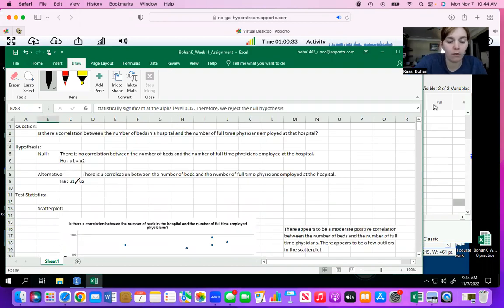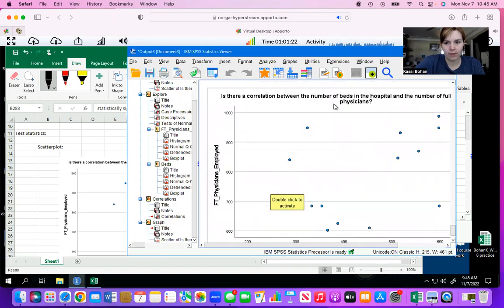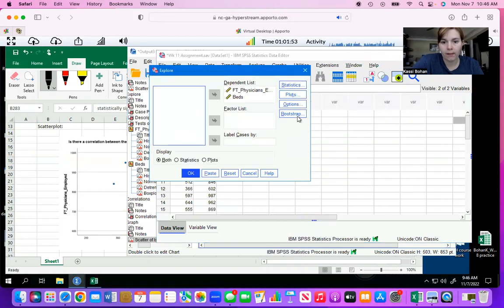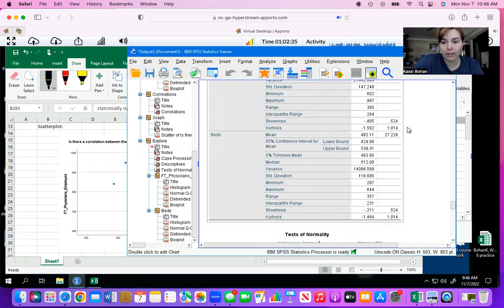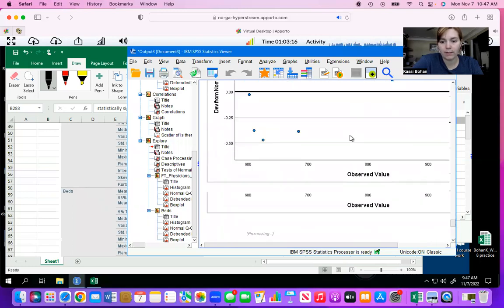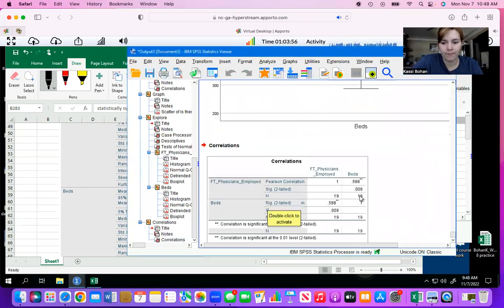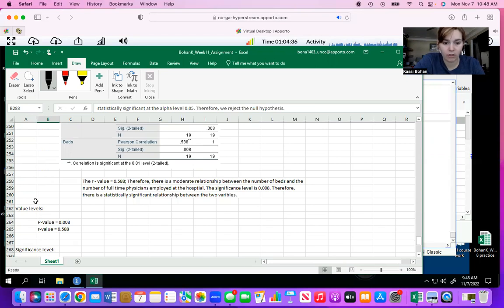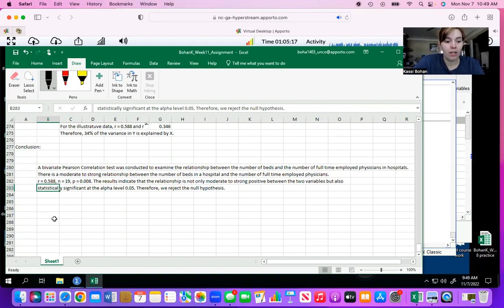Week 11 Assignment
Week 11 Assignment Biostatistics.